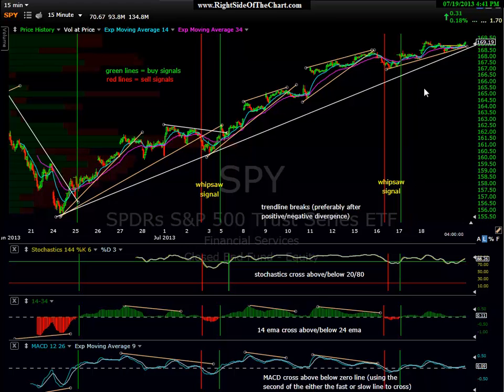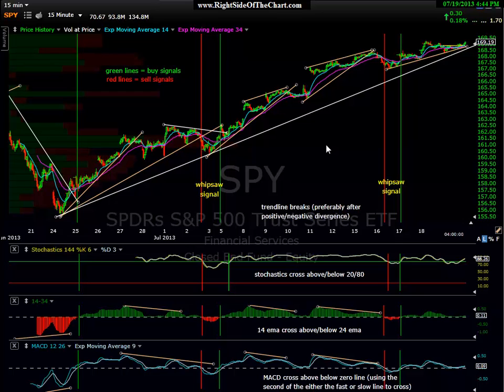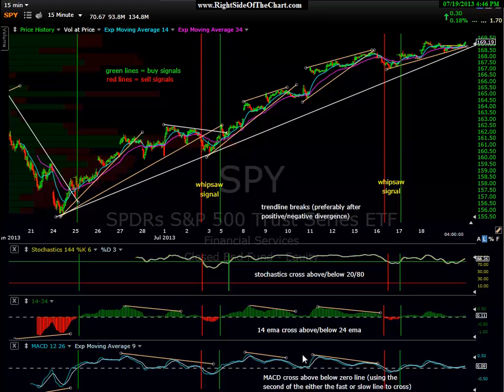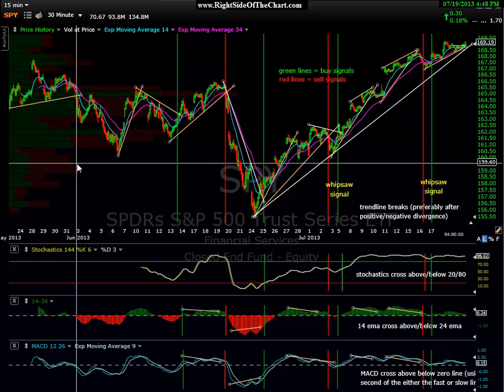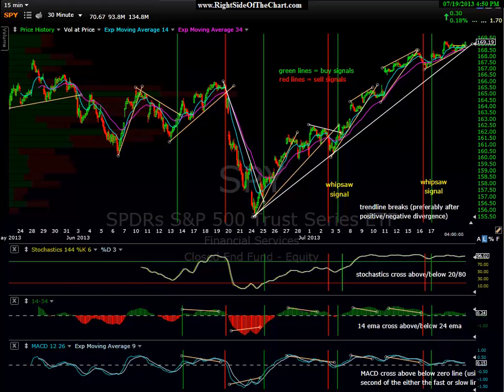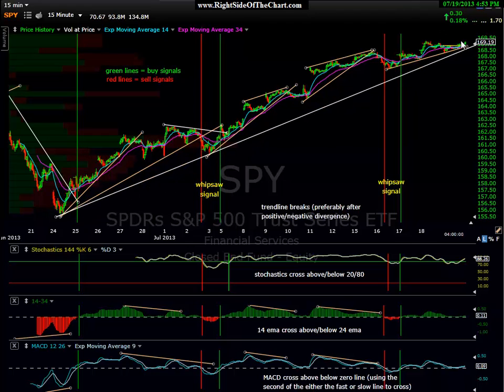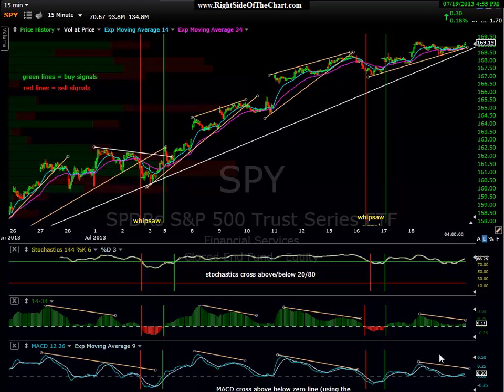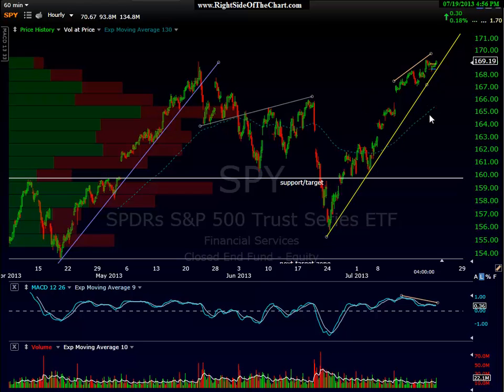July 19, 2013 Market Overview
A summary of the recent action in the SPY and what to look for next week including an update to the 15 minute period buy & sell signals.